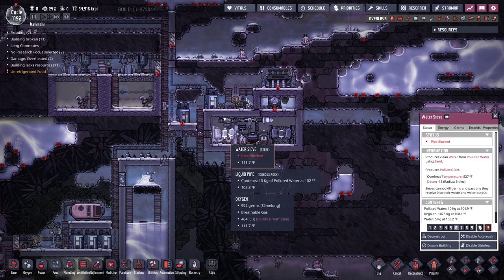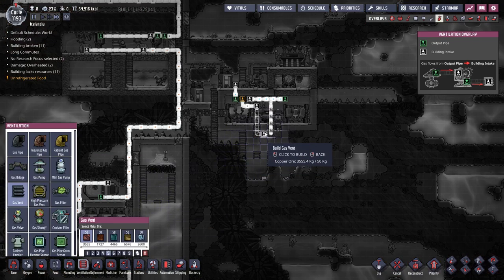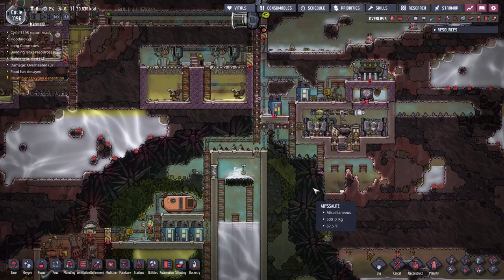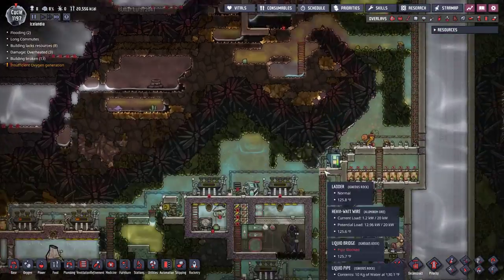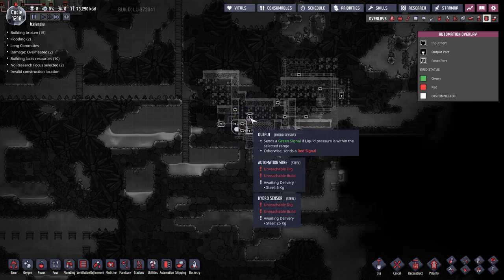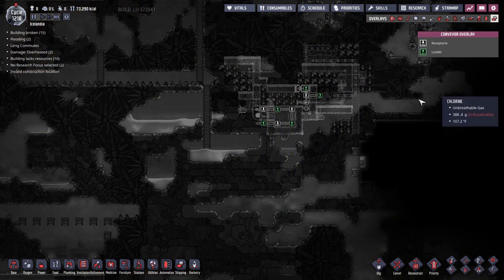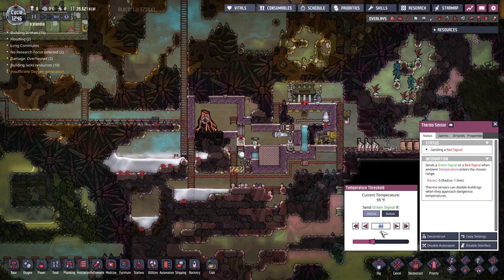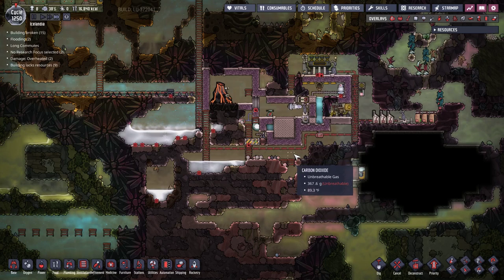Oxygen Not Included S7E45: Tapping a Volcano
Today we tap into a minor volcano to draw out that precious heat energy and collect the materials left behind.